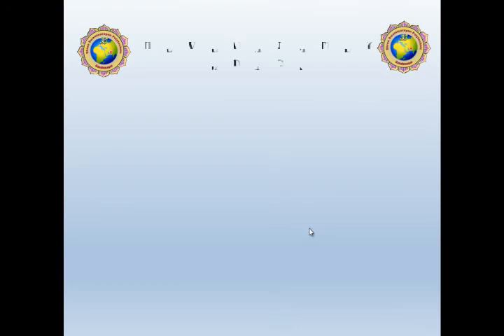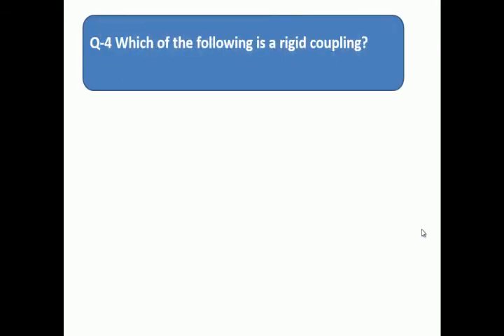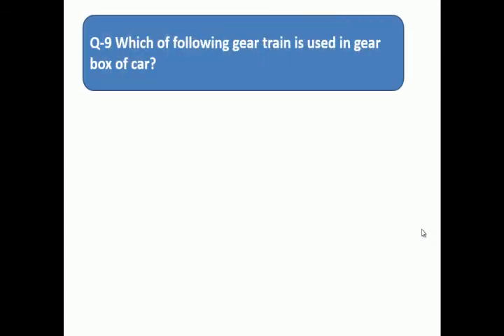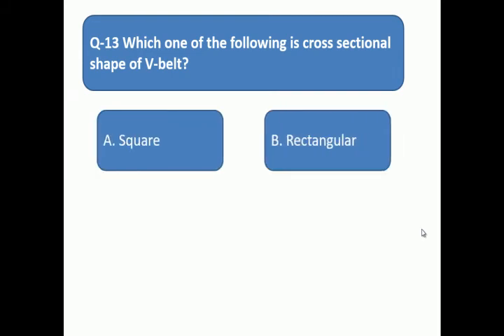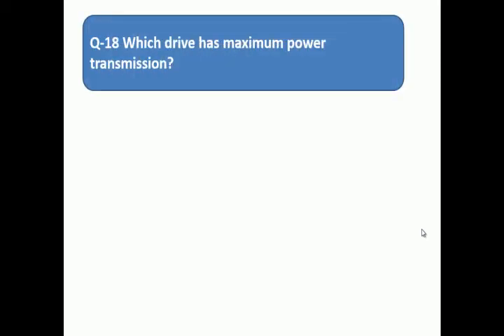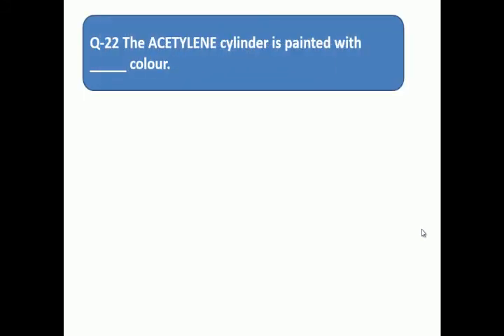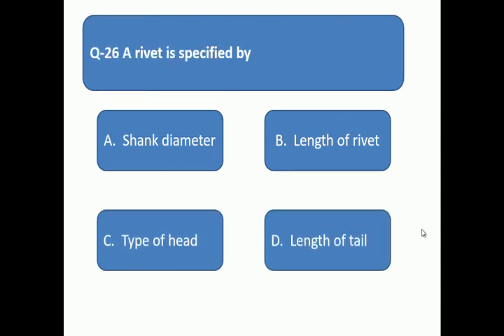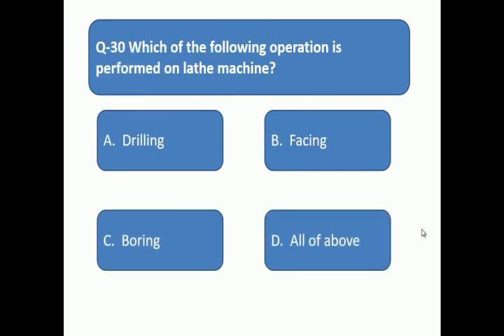FOME MID SEM PAPER | For 1st Sem Electeical Engg.